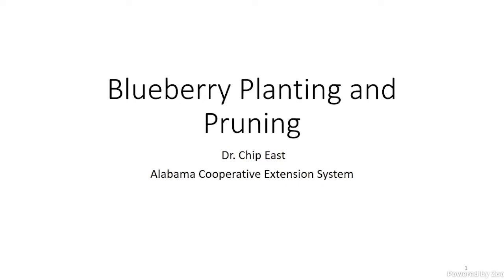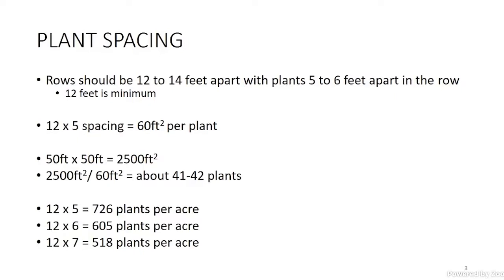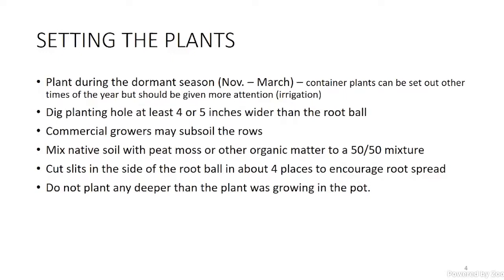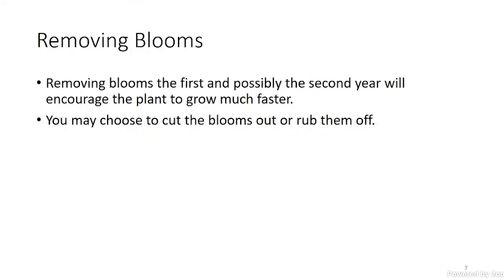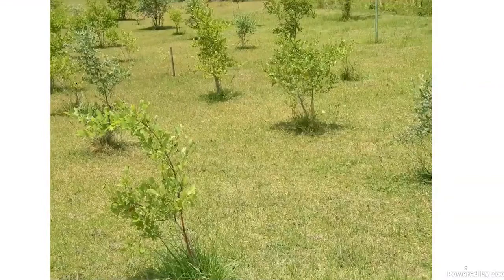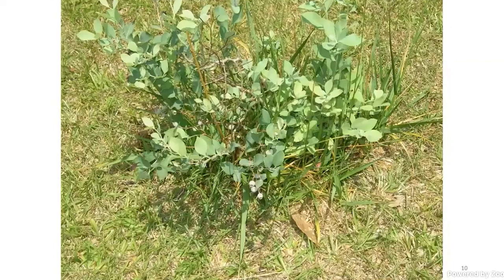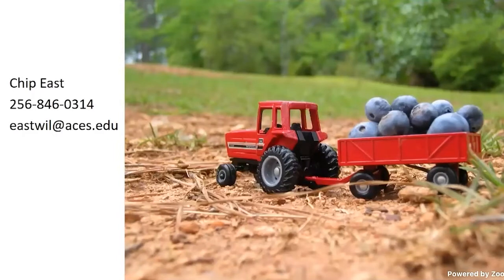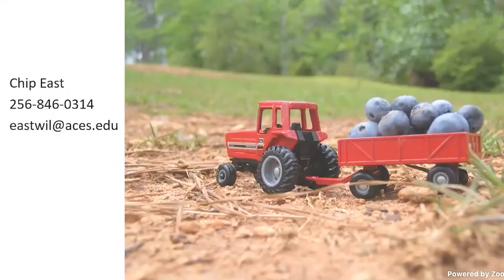2022 Fruit School - Blueberry Planting and Pruning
Welcome to the 2022 series Fruit School. Today we will be with Chip East as he discusses Blueberry Planting and Pruning.